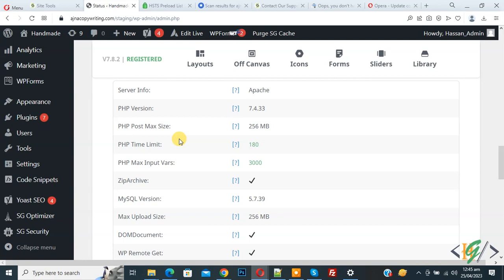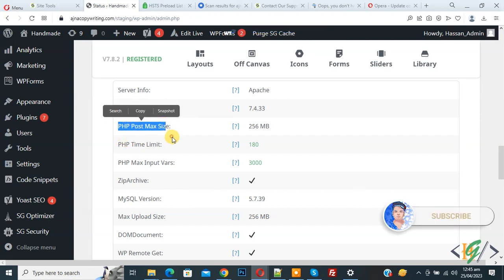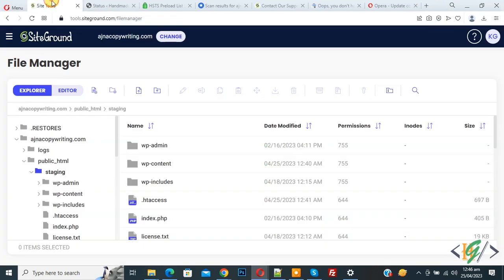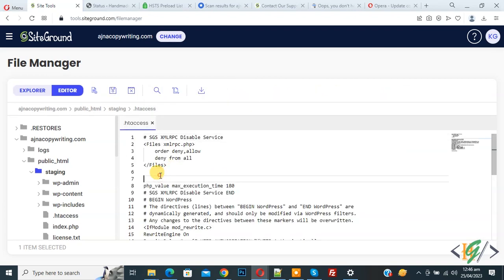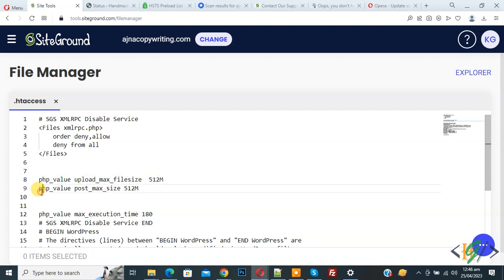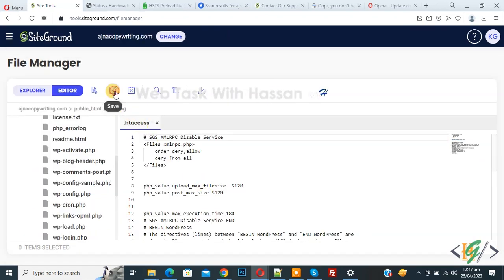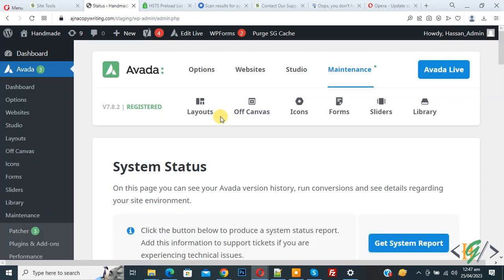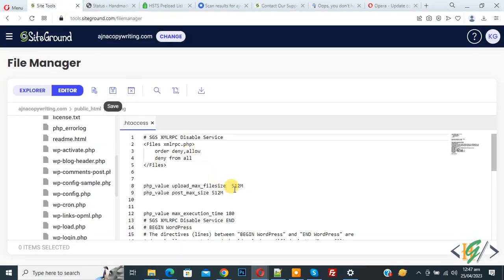How to Increase PHP Max Post Size using .Htaccess in WordPress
In this wordpress tutorial for beginners you will learn how to modify / increase or decrease php max post size in wordpress website using .htaccess file.

* in code you see 512M, you can change number according to your requirement.